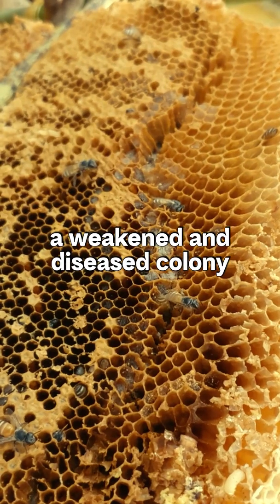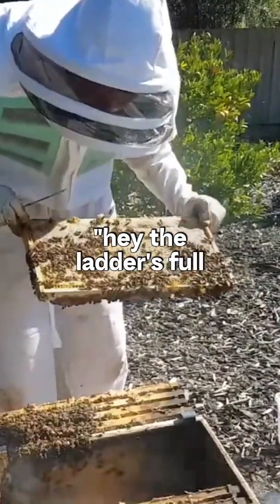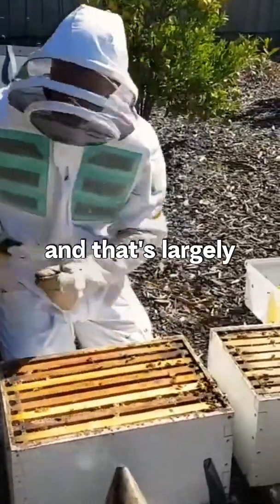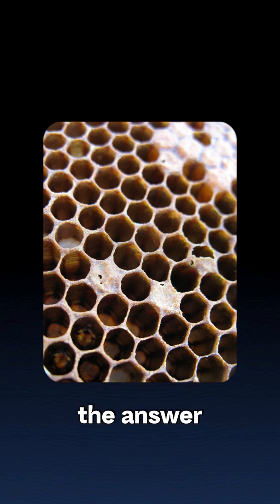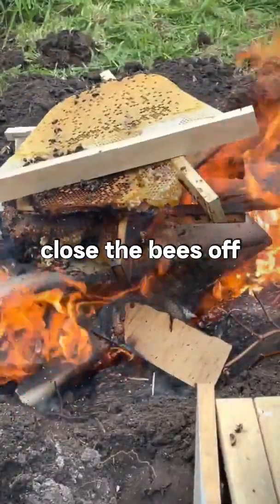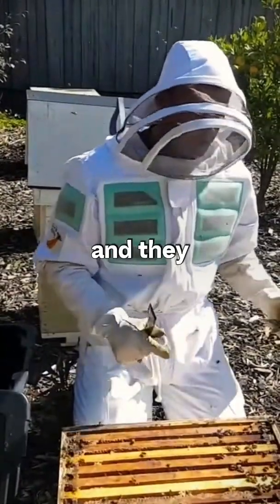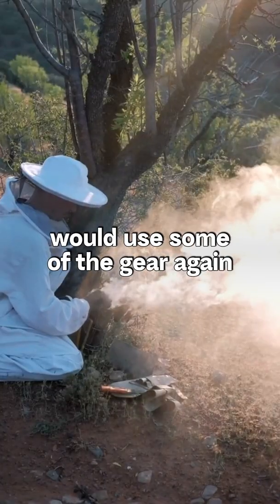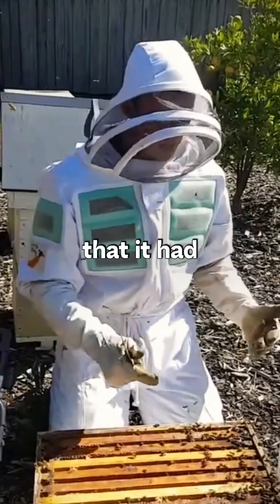Did you know diseases like American Foulbrood can wipe out entire colonies if not managed quickly?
Did you know that diseases like American Foulbrood (AFB) can wipe out entire colonies if not managed quickly? When a hive is weakened and diseased, neighbouring bees may come in and rob honey, spreading the infection to their own hives. 🐝🚨

In places like Australia, it’s crucial to act fast—closing off the hive and contacting the local department of agriculture for advice. Some beekeepers burn the hive, while others opt to irradiate it to destroy the spores. 🐝🔥 Taking immediate action can help save other colonies from contamination!